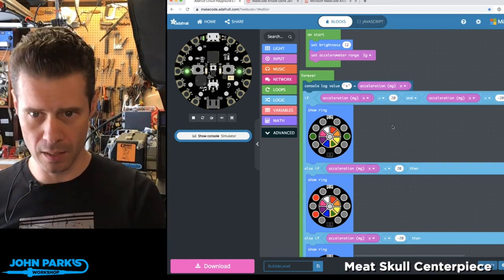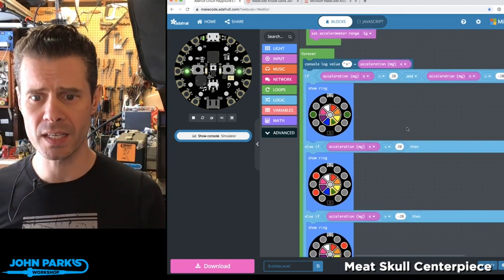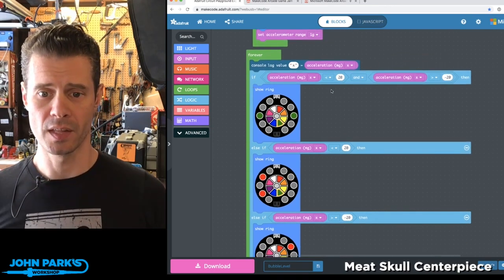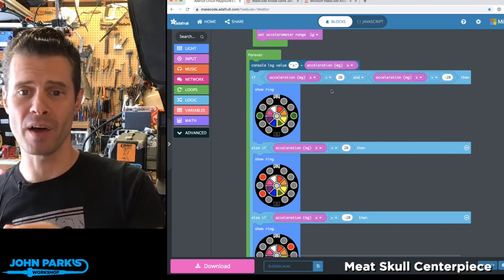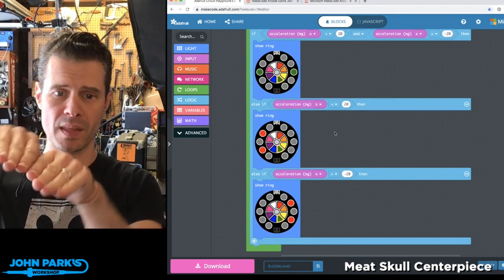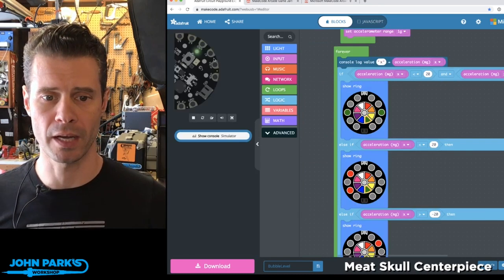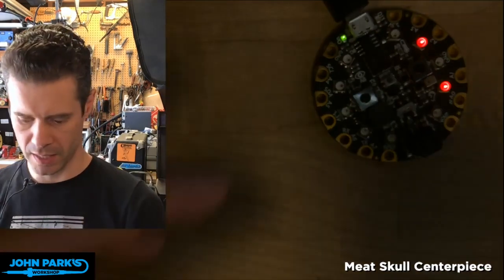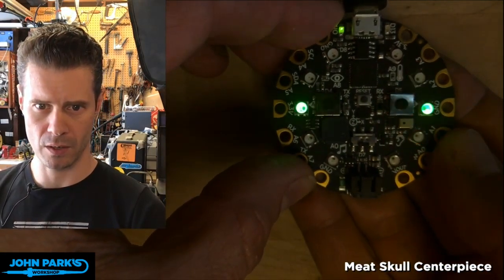MakeCode Minute: Bubble Level @adafruit @johnedgarpark adafruit @MSMakeCode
In this week's MakeCode Minute: Bubble Level @adafruit @johnedgarpark adafruit @MSMakeCode. Turn your Circuit Playground Express into a bubble level using the onboard accelerometer and NeoPixels. Perfect for leveling your workbench!